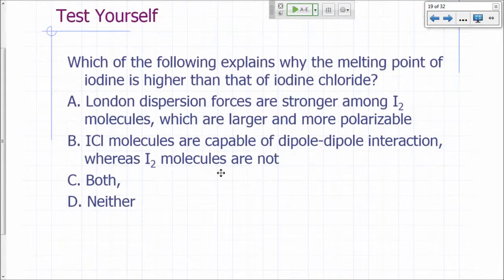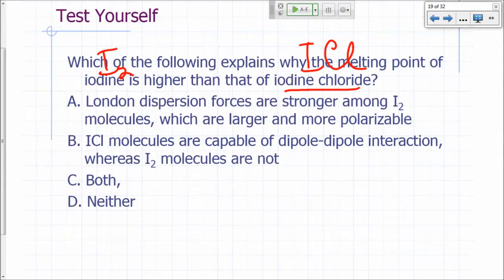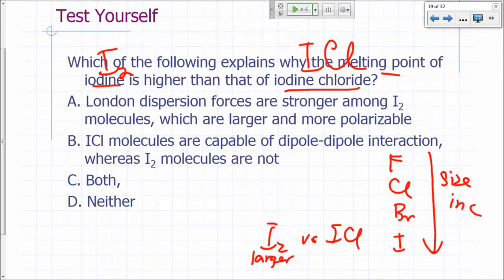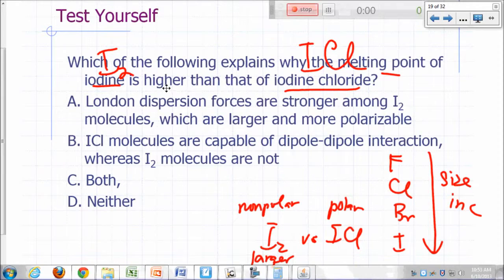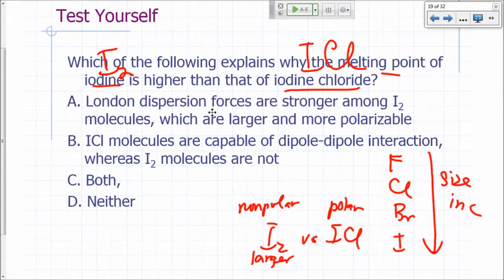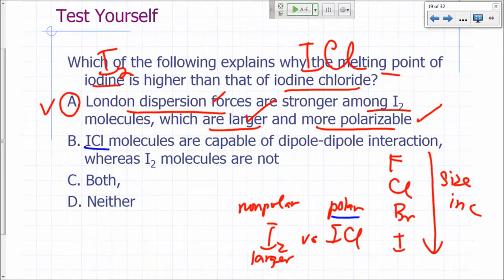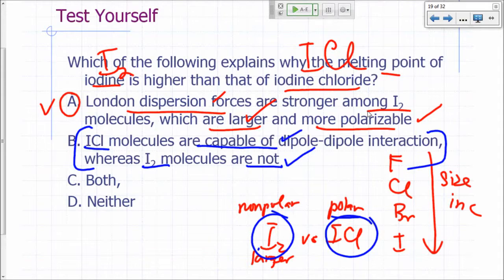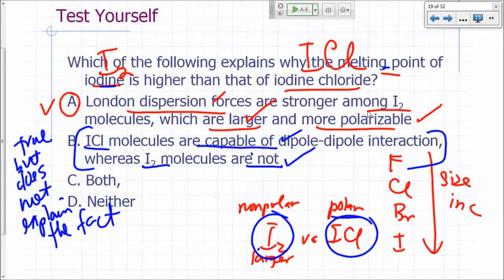Intermolecular Forces 9 - London Dispersion Forces vs. Dipole-Dipole Interaction - 5m:02s